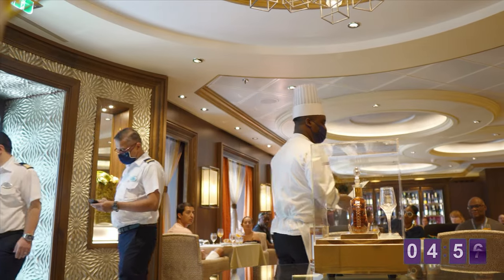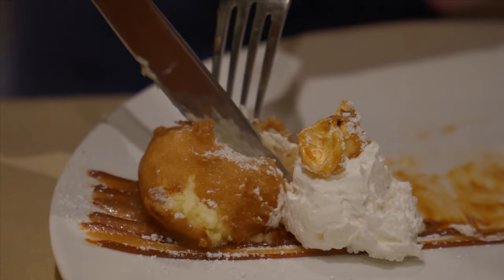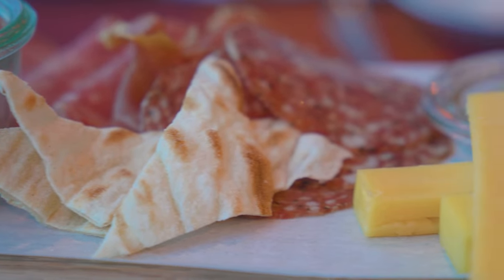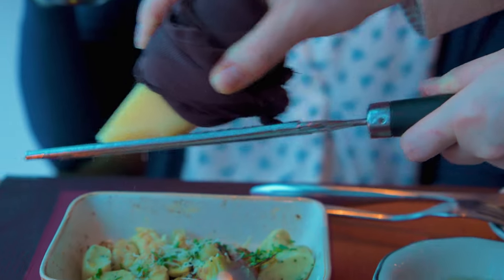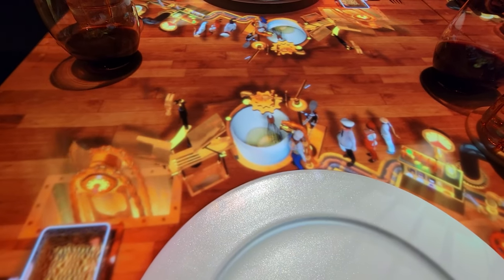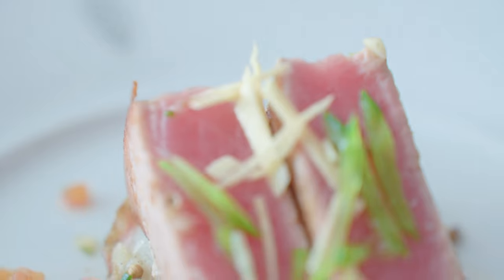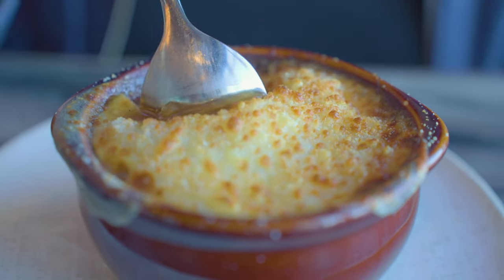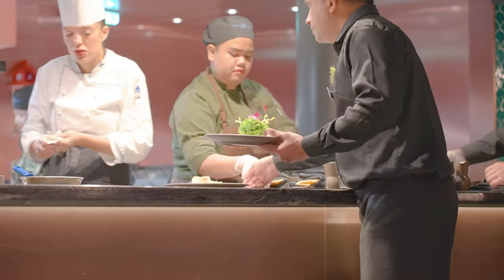5 Dining Mistakes You Can't Make on a Cruise Ship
Hello Friend!  My name is Tom Sunday.  I live in New York and love finding the best of everything!  This Channel is all about my adventures in life.

Video Chapters
00:00 - Intro
00:15 - Don't make these dining mistakes
06:50 - Closing